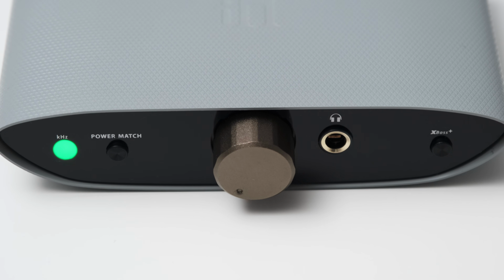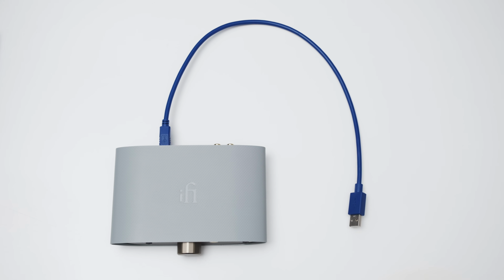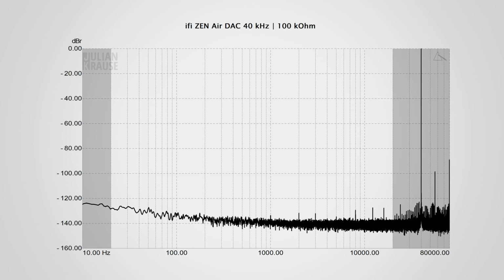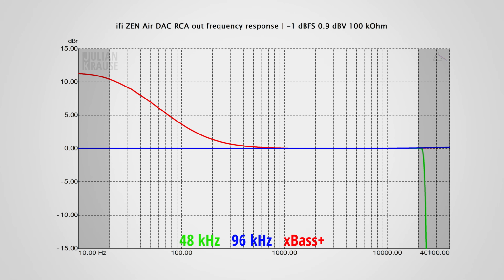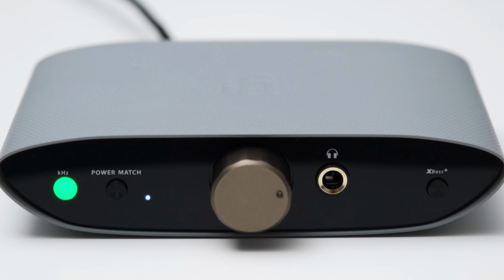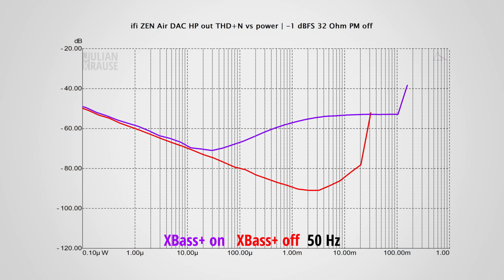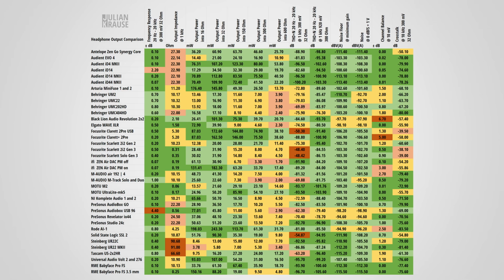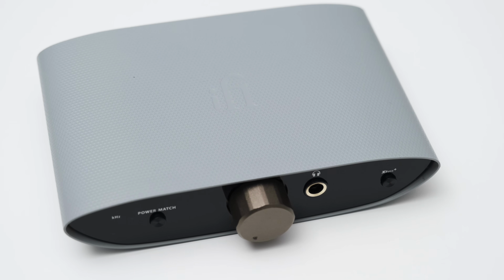ifi ZEN Air DAC – Hi-Res on a budget? (DAC / Headphone combination)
In this video I check out the ifi ZEN Air DAC and talk about the pros and cons of this device.

00:00 Intro
00:24 Hardware Overview
01:59 Cable Situation
02:24 Volume Dial
03:36 Output Performance
04:03 Aliasing with Firmware 7.4
04:32 Audio Lag Issue with Firmware 7.4
05:43 RCA Frequency Response and XBass+
06:51 RCA Maximum Output Level
07:40 RCA Noise Performance
08:08 RCA Distortion Performance
08:48 HP Output Performance
09:35 XBass+ Power Match Overdrive
10:47 Power Match Explained
11:27 HP Output Performance Compared
12:28 Verdict